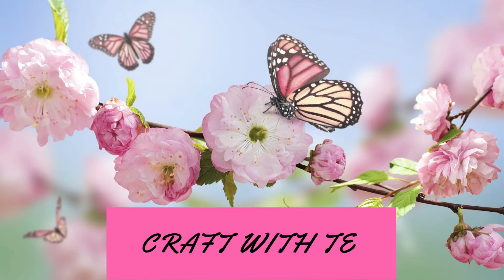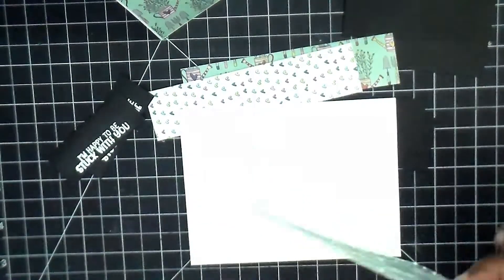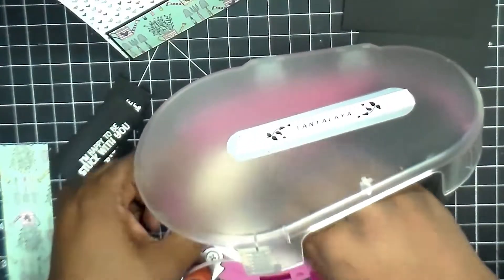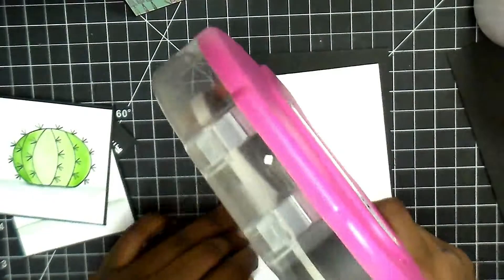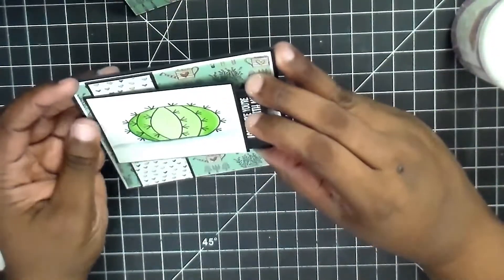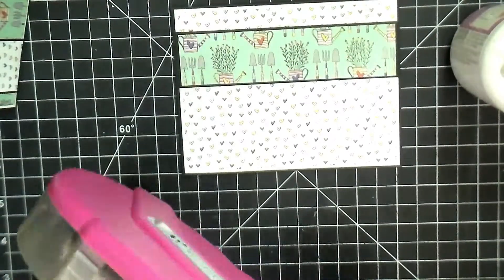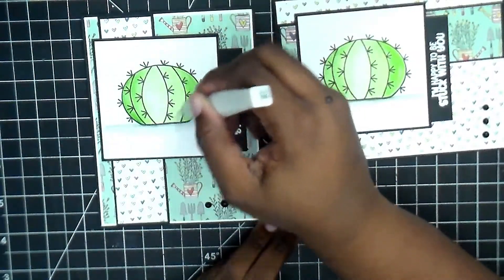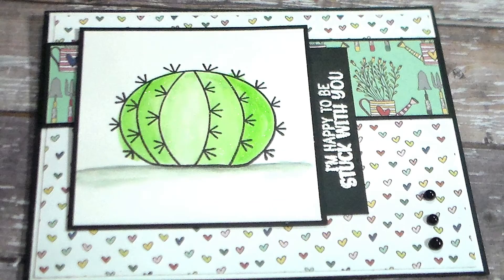Friday Sketch #117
(EXCLUDES SALE ITEMS ALREADY DISCOUNTED